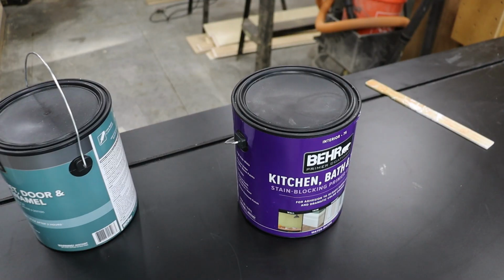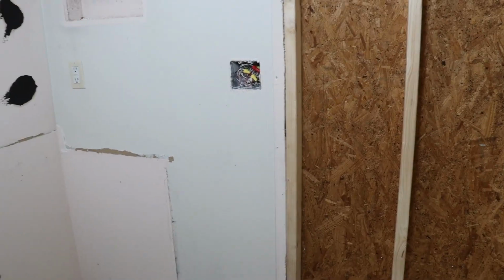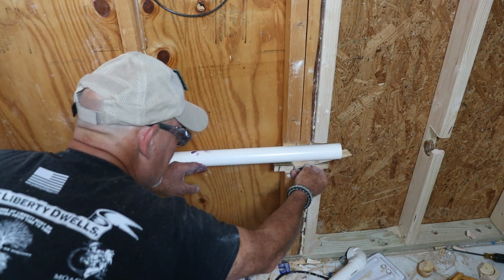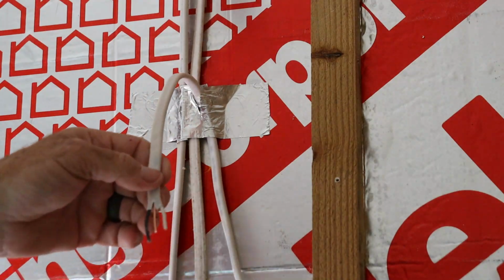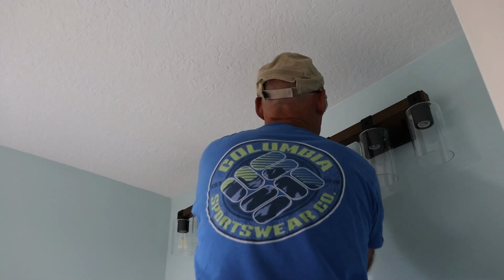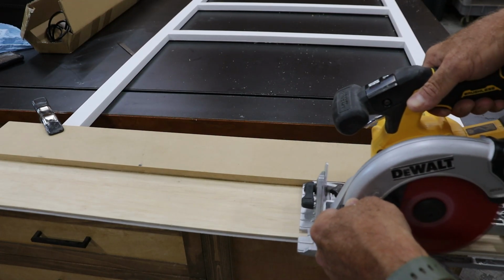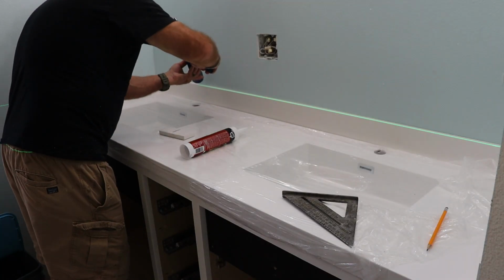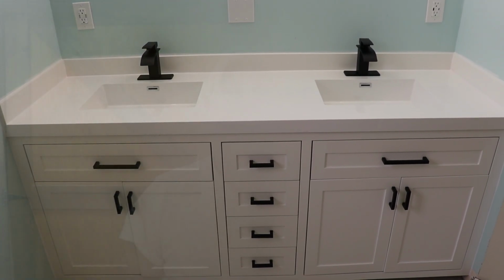DIY Bathroom Vanity Install | Full Remodel w/ Plumbing, Electrical & Custom Cabinetry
In this video, I’m installing the custom-built bathroom vanity I made in last week’s episode — but this isn’t just a simple install. We’re talking full-blown bathroom remodel: electrical, plumbing, drywall, backsplash, lighting… the whole nine yards.

Along the way, I share tips on installing SharkBite fittings, PEX water lines, GFCI outlets, and even how to remove a builder-grade mirror without breaking a sweat — or the glass.

The vanity itself features inset drawers, soft-close doors, and a clean face frame design — all built to fit perfectly between two walls. I also install USB and nightlight outlets (because the Supervisor insisted), waterfall faucets, and a sleek countertop with a full backsplash.

This project is packed with real-world tips, tricks, and a little humor to keep things interesting. Whether you’re tackling your own bathroom remodel or just want to watch a DIYer suffer in the Florida heat — this one’s for you.

NSI Non-Metallic Cable Splice
Fransiton Black Waterfall Bathroom Faucet
Door/Drawer Hardware
Framless Inset Soft Close Hinges
Dowell 73" Double Vanity Basin
Undermount Soft Close Slides